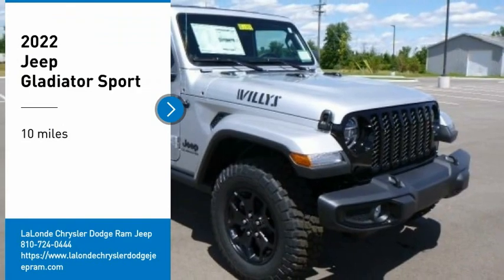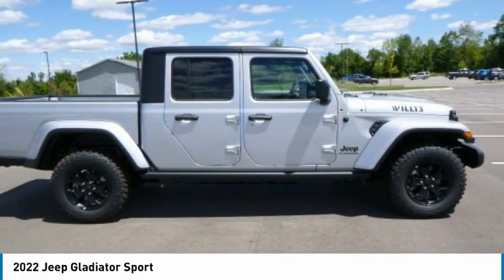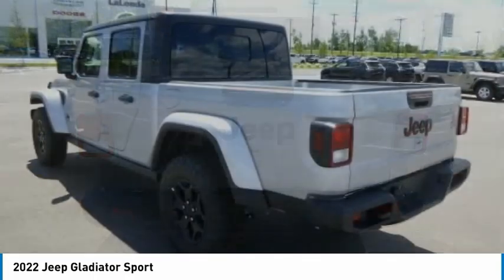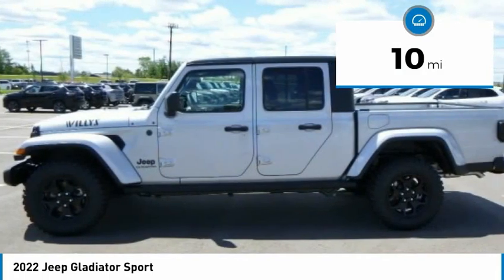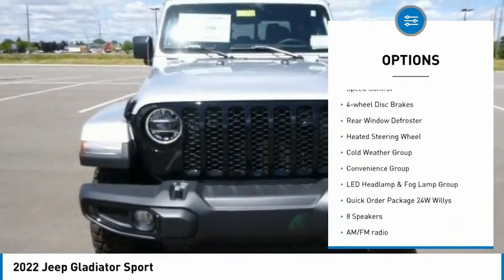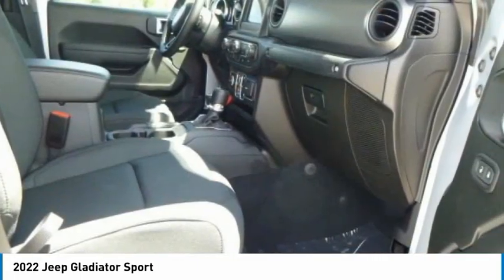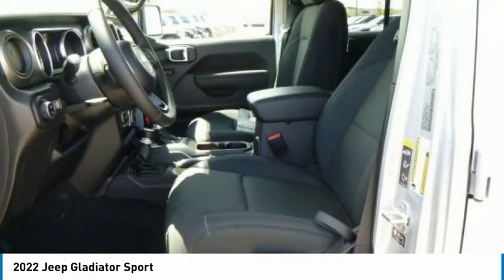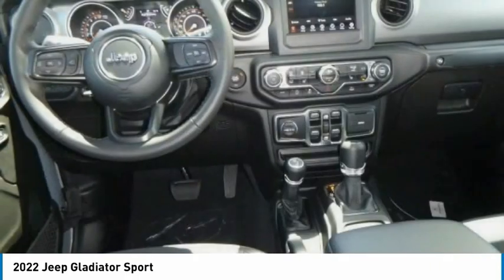2022 Jeep Gladiator NGL014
2022 Jeep Gladiator Sport

LaLonde Chrysler Dodge Ram Jeep
2093 S Van Dyke Rd
Imlay City Michigan 48444

Silver Zynith Clearcoat 2022 Jeep Gladiator Sport 4WD 8-Speed Automatic 3.6L V6 24V VVT 4-Wheel Disc Brakes, 8 Speakers, ABS brakes, Apple CarPlay/Android Auto, Automatic Headlamps, Black 3-Piece Hard Top, Black Grille, Body Color Fender Flares (2-Piece), Bridgestone Brand Tires, Cloth Low-Back Bucket Seats, Corning Gorilla Glass, Daytime Running Lamp System, Deep Tint Sunscreen Windows, Electronic Stability Control, Emergency communication system: SiriusXM Guardian, Freedom Panel Storage Bag, Front fog lights, Front Heavy Duty Red Accent Shock Absorbers, Heated Front Seats, Heated Steering Wheel, Integrated roll-over protection, Leather Wrapped Steering Wheel, ParkView Rear Back-Up Camera, Power Heated Mirrors, Power Tailgate Lock, Protection Sill Rails, Radio: Uconnect 4 w/7 Display, Rear Heavy Duty Red Accent Shock Absorbers, Rear Sliding Window, Rear Window Defroster, Remote Keyless Entry, Security Alarm, Speed Sensitive Power Locks, Split folding rear seat, USB Host Flip, Wheels: 17 x 7.5 Black Steel Styled, Willys.brbr. Must qualify for employee pricing. Total savings based on MI residency. Prices may vary for other states. Price includes: $1000 - Great Lakes BC Bonus Cash GLCNA. Exp. 08/01/2022